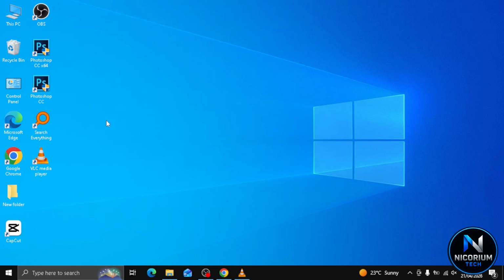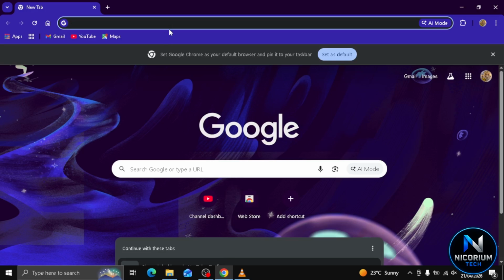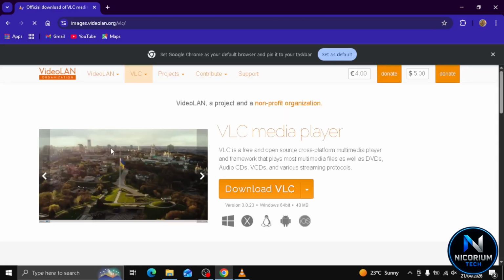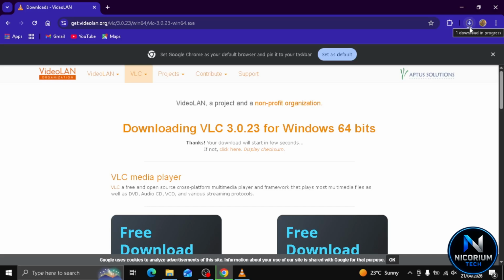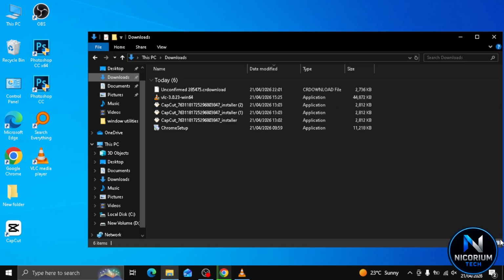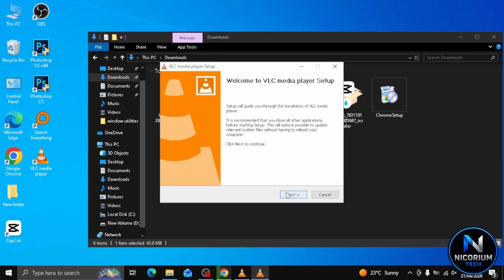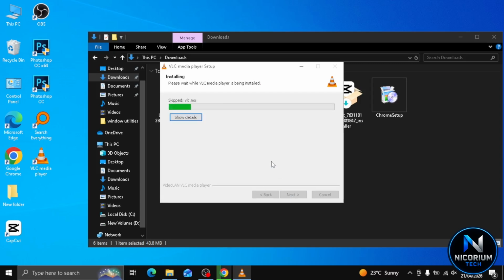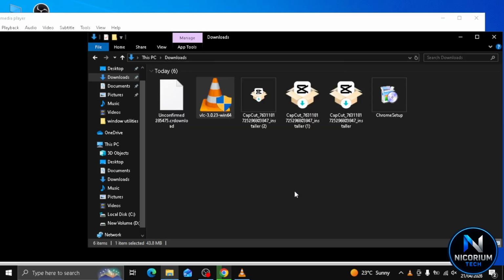How to Install VLC Media Player on Windows (2026) | Step-by-Step Guide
Learn how to install VLC Media Player on Windows in 2026 the right way.

This step-by-step tutorial shows you how to download, install, and set up VLC so you can play any video format without errors.
VLC Media Player is one of the best free media players that supports almost all video and audio formats without extra codecs.

✅ What you’ll learn:
How to download VLC safely
How to install VLC on Windows

💻 Works on: Windows 10, Windows 11, and newer versions